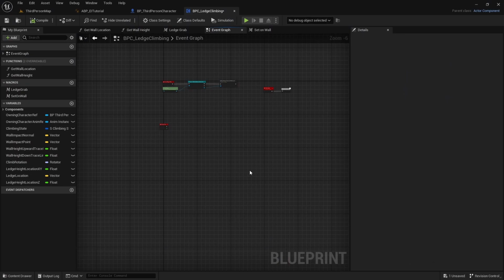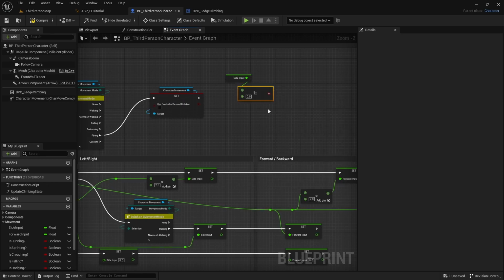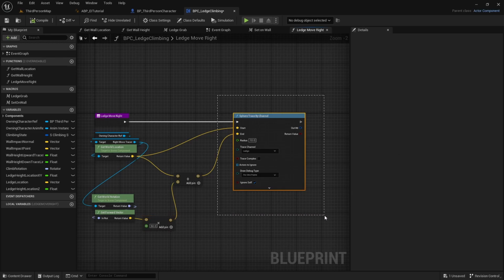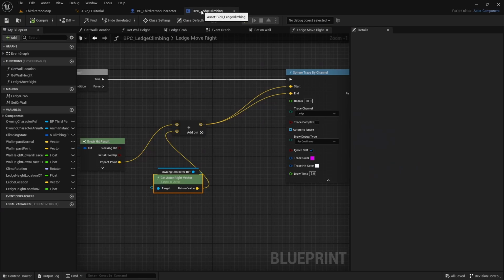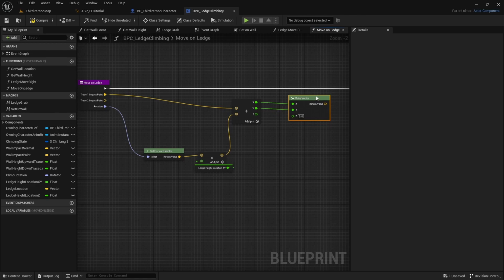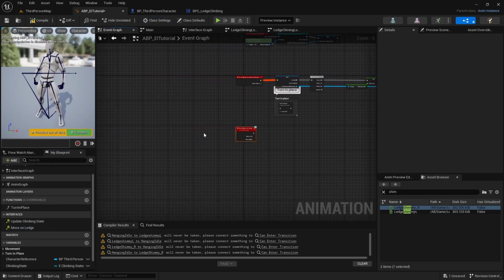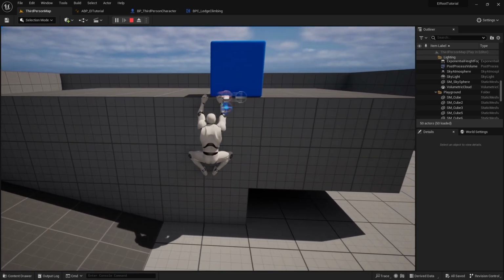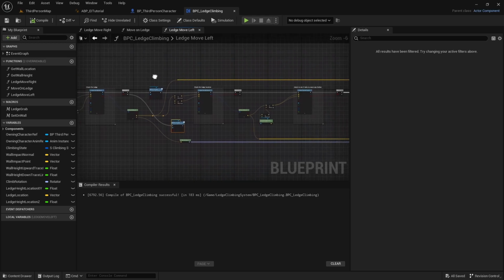UE5.2 Ledge Climbing Tutorial Series Episode 5 - Movement On Ledges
In today's episode we get the animations to move left and right on ledges setup as well as the add coding to the movement to be able to move on the ledge.

00:00 - Intro
00:09 - Overview
00:54 - Animation Setup
04:06 - Adding code to character movement
09:08 - Adding Tracer Arrows
11:10 - Creating Movement Traces
39:06 -Updating Animation Transitions
40:20 - Debugging
45:00 - Review & What To Expect Next Episode